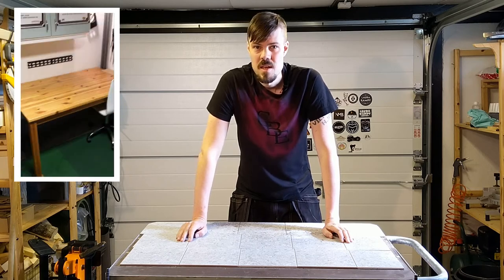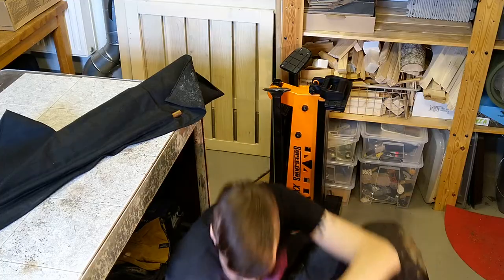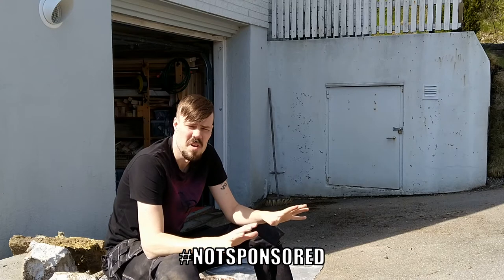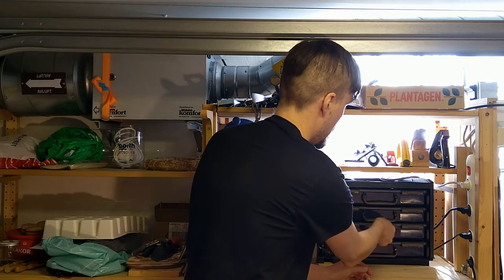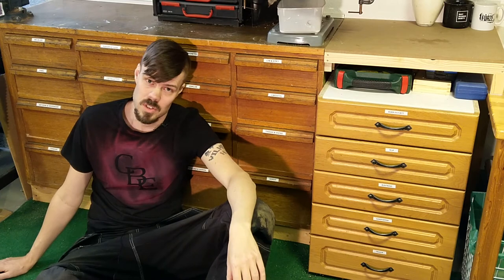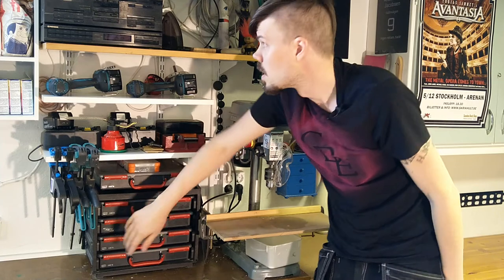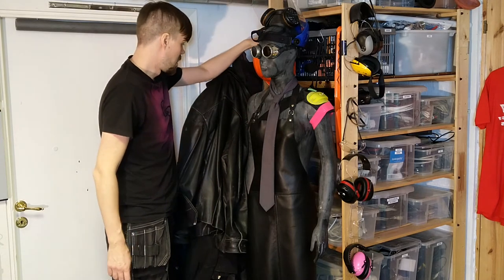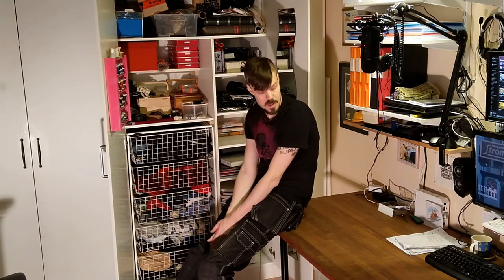Let's make a shop tour!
With 30 build videos under my belt it's about time I did a shop tour. I've tried to keep it rather high paced, so if anything need elaborating - leave a question down in the comments.